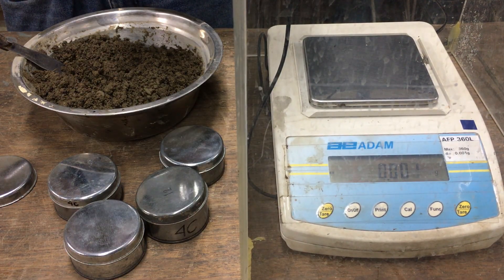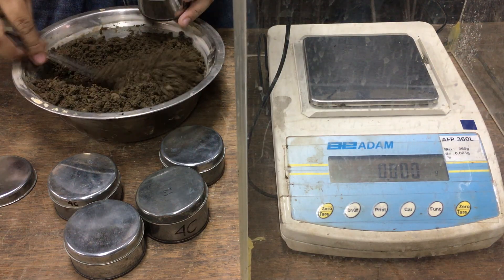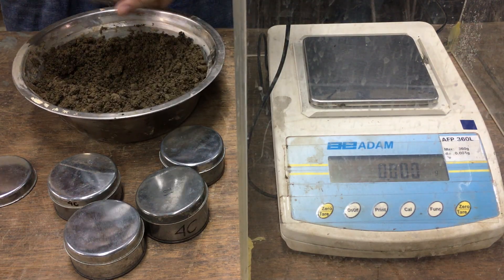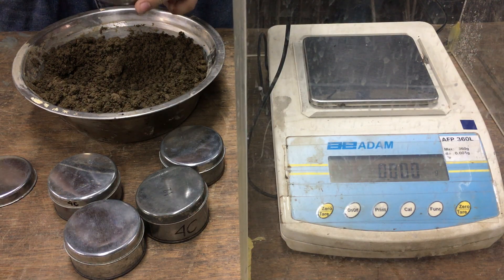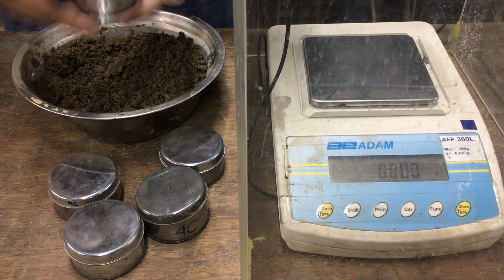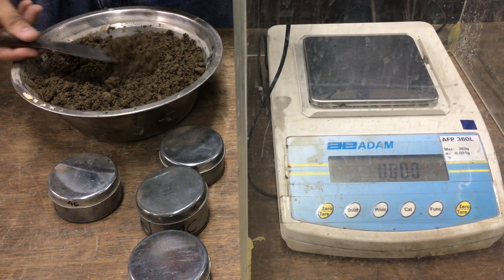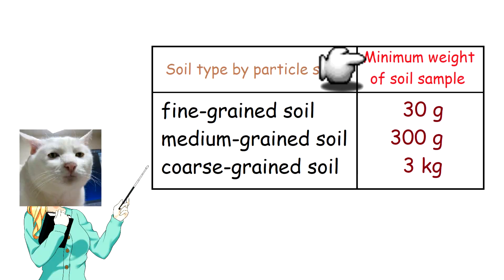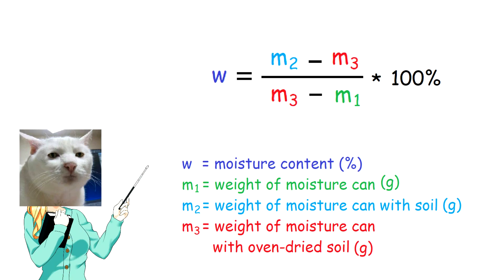Soil Mechanics Laboratory - Moisture Content Determination of Soil by Oven-drying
Soil Mechanics Laboratory

Moisture Content Determination of Soil by Oven-drying Method

Reference:
ASTM D2216 - Standard Test Methods for Laboratory Determination of Water (Moisture) Content of Soil and Rock by Mass

Special Thanks to:
Engr. Jesus Ray Mansayon
Technological University of the Philippines
Integrated Research and Training Center